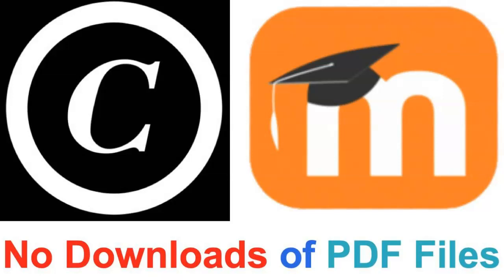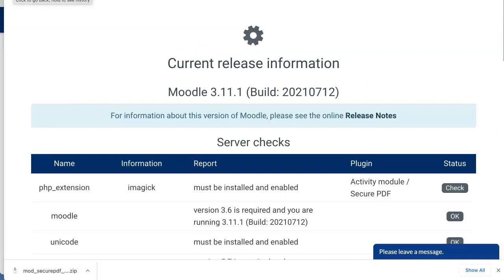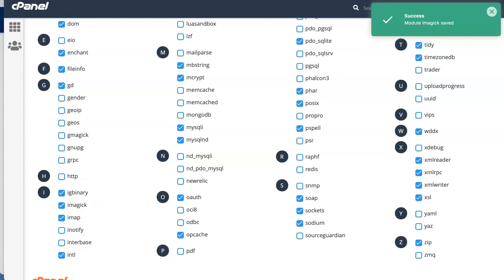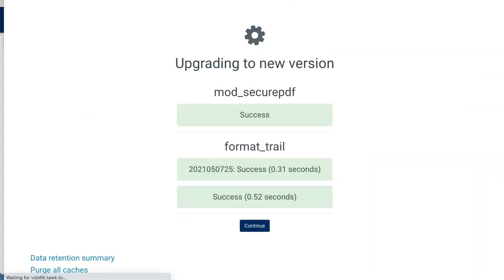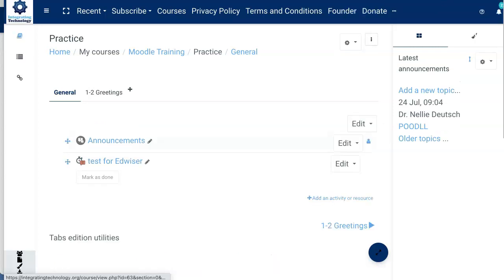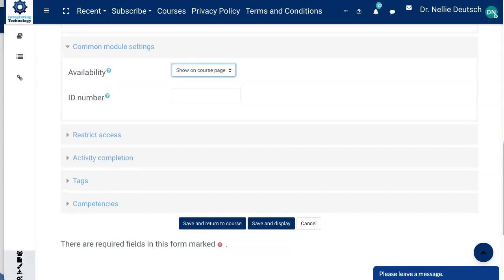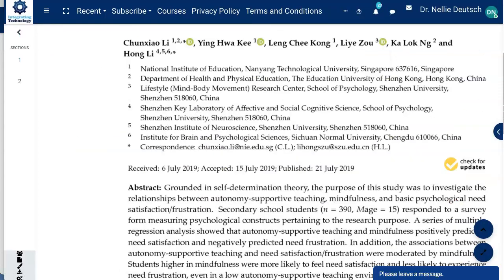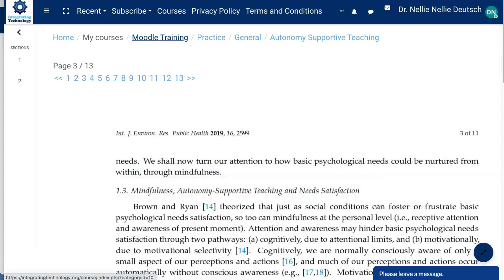How to Share Secure PDF Files with No Downloads on Moodle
No need to worry about copyright violations when you share PDF files in your Moodle course. Learn how to install Secure PDF on Moodle by first enabling PHP IMAGICK. Learn to be an admin of Moodle with a mentor by your side at 50% for those who join this Youtube channel or learn to Moodle as a teacher for free

Yes, you can use the print not print screen from your browser and save each of the images as PDF files or print each one. It's a lot more pages to print out since you will be printing images of each of the PDF file pages instead of the whole file. If anyone wants to use it that way, it's beyond copyright violation. The teacher or school is not responsible. You may find this information from Cleveland State University and University of Maryland Baltmore of interest

Become a member of my YouTube channel, so you can get coaching and mentorship on how to teach online with edtech tools, learn to teach English to speakers of other languages (TESOL), learn how to manage a Moodle site as the manager or the admin, and get help writing your doctoral proposal and dissertation, and MA thesis..

As a member of my YouTube channel, you will able to receive ongoing text support, practice speaking and writing and teaching English, learn to teach fully online, in blended learning or hybrid format, learn how to develop a mindfulness practice, and get a discount of up to 50% on the following courses with ongoing support.

You can also get free online professional development courses, MOOCs, webinars, 3-day conferences, and workshops.

Invite your colleagues and join the free online programs available on Moodle for Teachers throughout the year Free certificates and credit hours available upon request.

What would you like to learn? Please fill in this form so I can help

Feel free to spread the message to your colleagues and in your social networks.